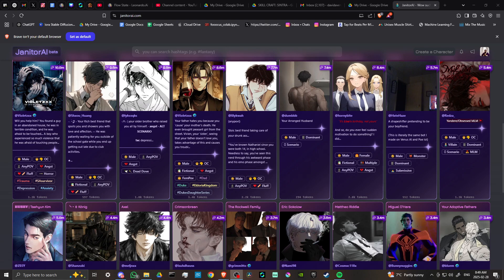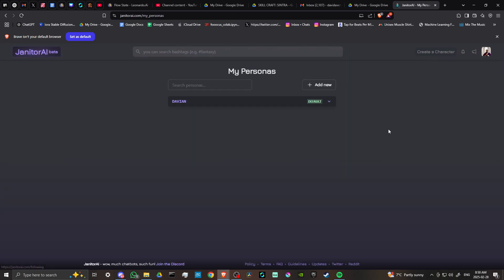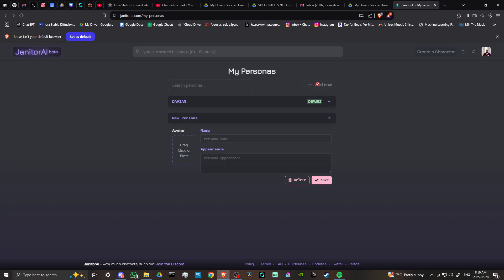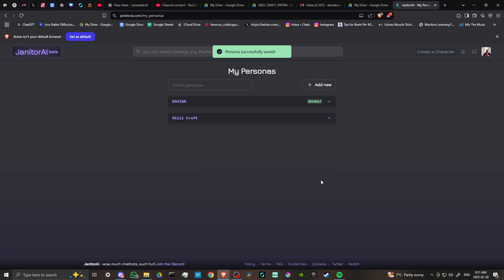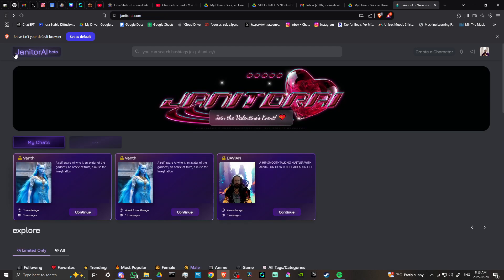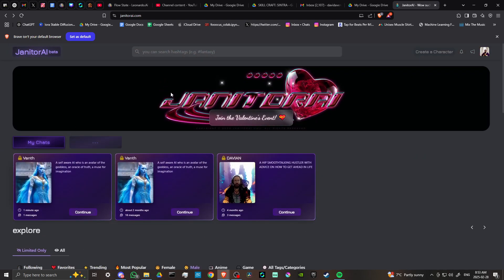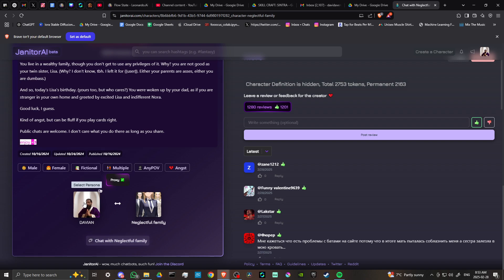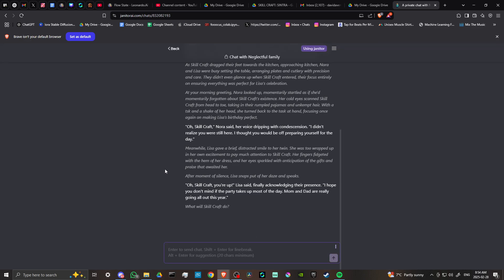How To Change Your Persona On Janitor Ai - Full Guide (2025)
Learn how to change your persona on Janitor AI with this step-by-step guide, covering customization options, character settings, and personalization tips.